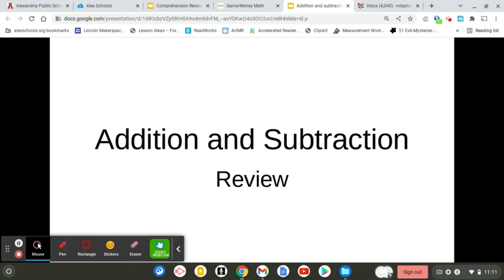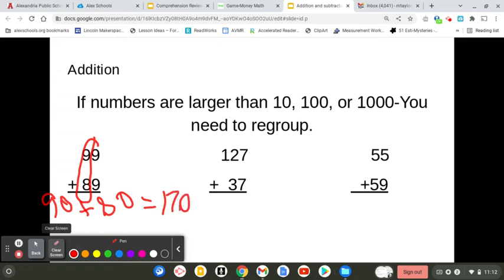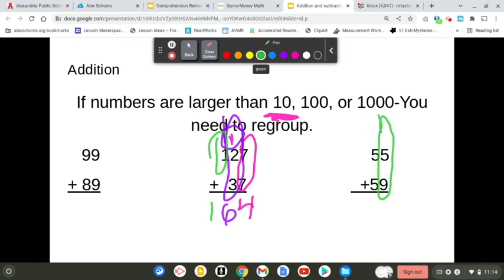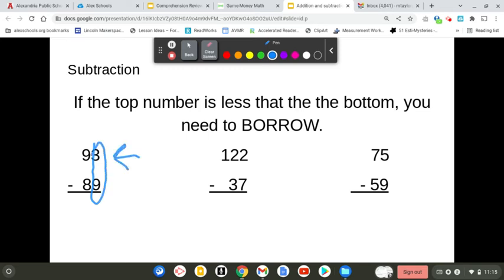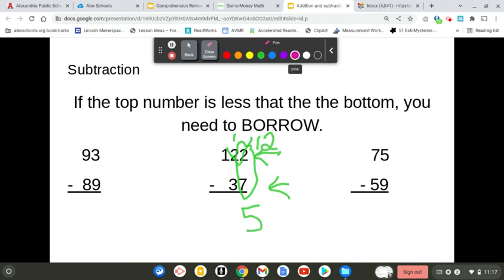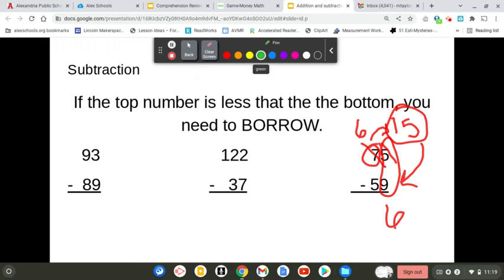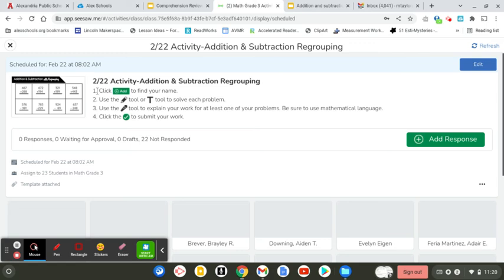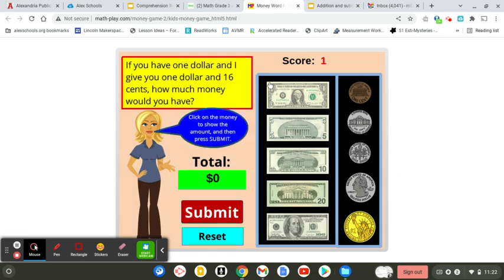Math Lesson 2/22